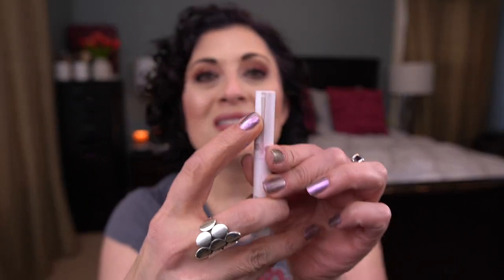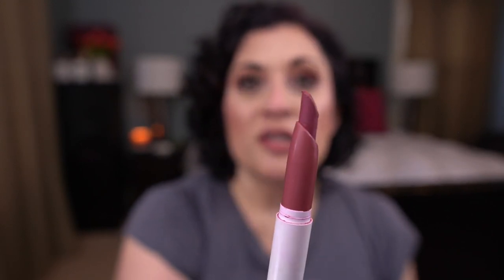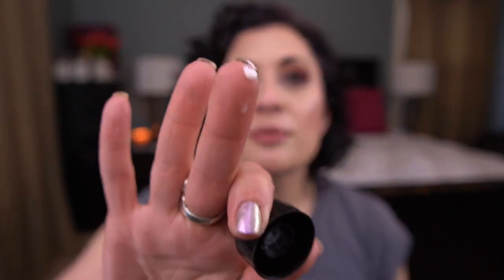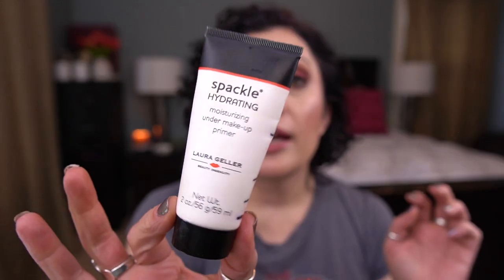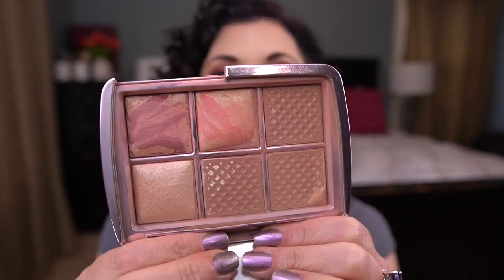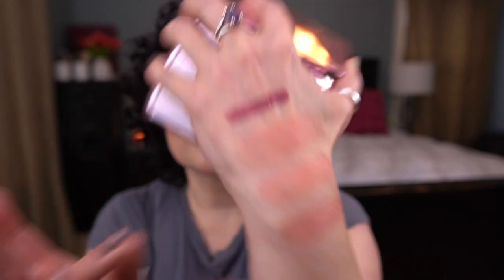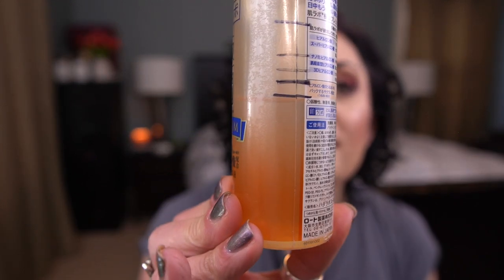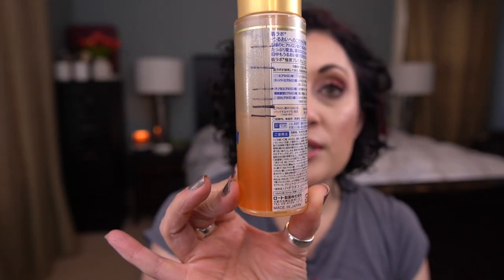22 in 2022 Project Pan | Update #5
Hey guys!  Today I have my update for 22 in 2022! I have 3 items I can roll out this month and have 7 items remaining!

Makeup I'm wearing:
Eyes:
Kat Von D Shade & Light Eye Contour Quad in Rust - franken shades
Juvia's Place Just Berries Palette - dark berry matte
Natasha Denona Sunrise Palette - Poppy
Viseart Petite Pro Soleil Palette
Devinah Eyeshadow in Sweet Slush
MAC Just Gleaming
Colourpop Gel Eyeliner in Swerve
Thrive Causemetics Liquid Lash Extensions

Face:
Base - Bobbi Brown Vitamin Enriched Face Base
Illuminator - Auric Glow Lust Morganite
Foundation - L'Oreal True Match Superblendable Makeup Natural Buff N3 / Estee Lauder Futurist Hydra Rescue Foundation Porcelain
Undereye Corrector - Becca Undereye Brightening Corrector in Light/Medium
Concealer - Uoma Stay Woke Concealer in T1 Fair Lady / Urban Decay Naked Skin Concealer in Fair Neutral
Undereye Setting Powder - It Cosmetics Bye Bye Pores Loose Setting Powder
Bronzer - Too Faced Milk Chocolate Soleil Bronzer
Cream Blush - Colourpop Super Shock Cheek in Holiday
Blush - Benefit Galifornia Blush
Cream Highlighter - Colourpop Super Shock Highlighter in Flexitarian
Highlighter - Anastasia Beverly Hills Highlighter 143 / Glow Getter / Forever Lit
Brows - Anastasia Beverly Hills Dipbrow Pomade in Medium Brown / Anastasia Beverly Hills Brow Gel
Setting Powder - It Cosmetics Bye Bye Pores Loose Setting Powder
Buffing Powder - Sisley Phyto Poudre Libre Loose Powder in Irisee

Lips:
Charlotte Tilbury Lip Cheat Lip Pencil in Pillow Talk
NARS Velvet Matte Lip Pencil in Do Me Baby
Tarte Color Splash Lipstick in 5 o'clock
Becca Ultimate Love Lipstick in Melon